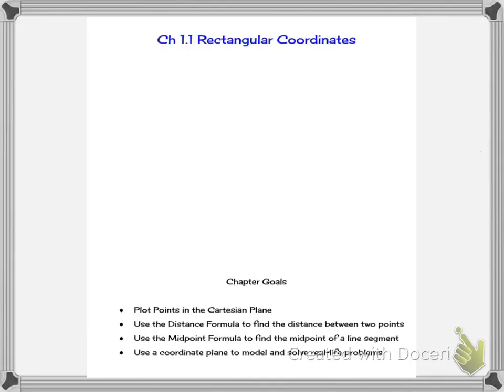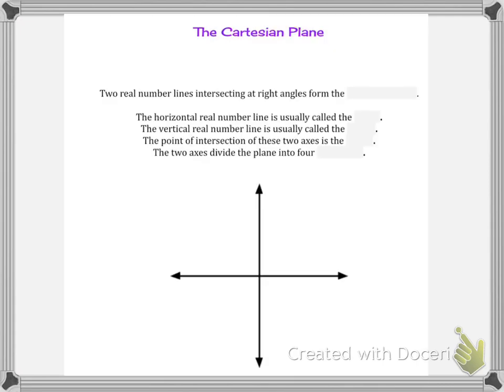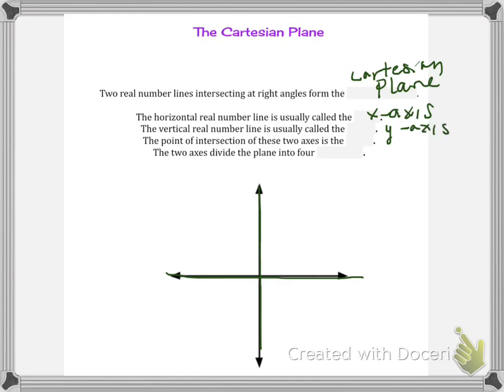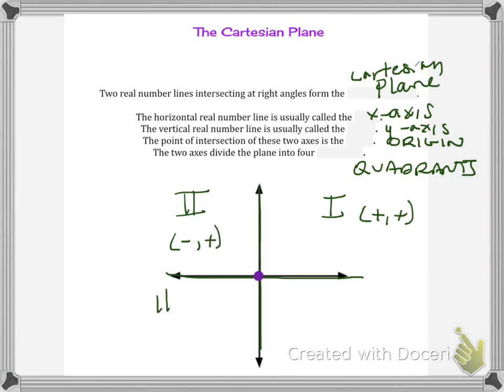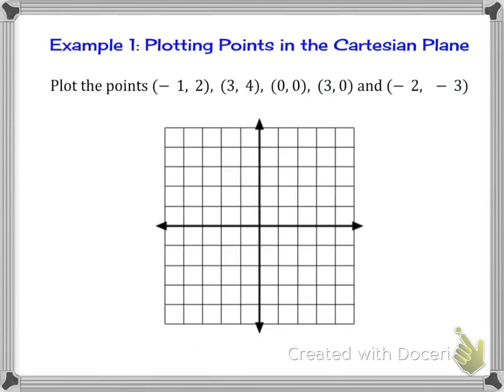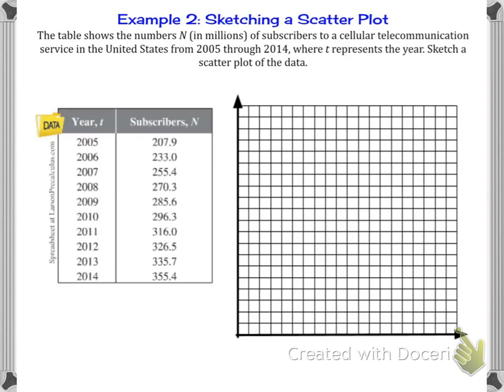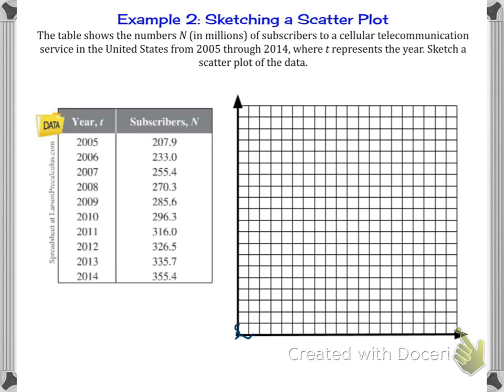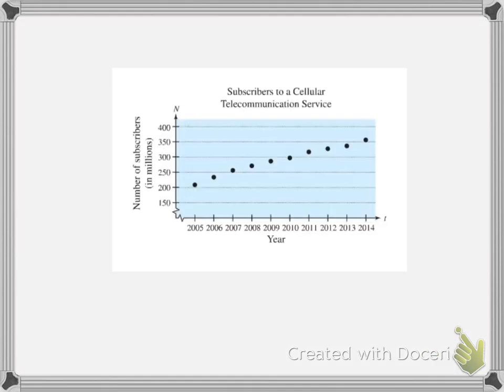1.1 Plotting Points and Scatter Plots Ex 1 and 2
Precalculus Functions and Their Graphs: Rectangular Coordinates